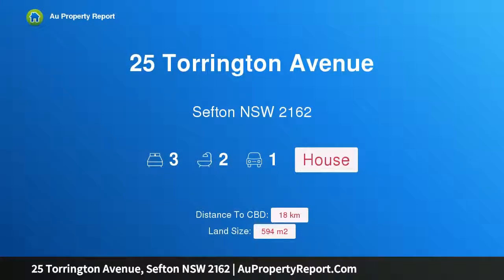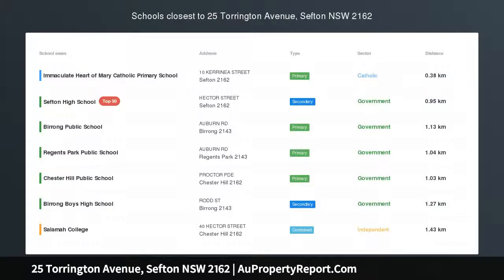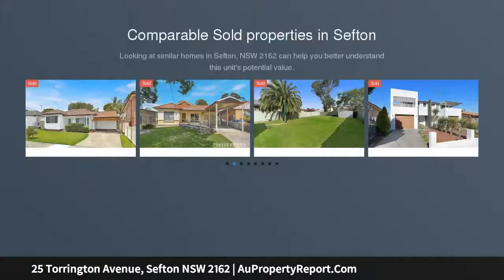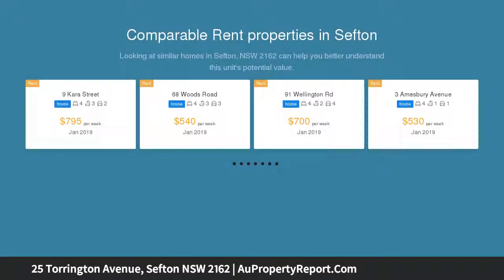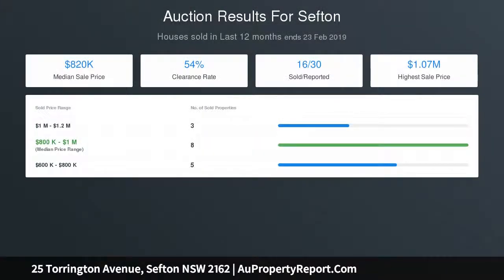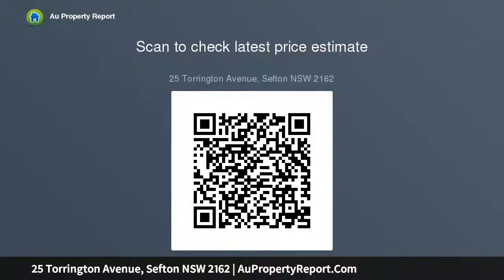25 Torrington Avenue, Sefton NSW 2162 | AuPropertyReport.Com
25 Torrington Avenue, Sefton NSW 2162
Property Type: house
Bedrooms: 3
Bathrooms: 3
Car Space: 1
&quot;LOCATION, LOCATION- SEFTON HIGH SCHOOL ZONE&quot;